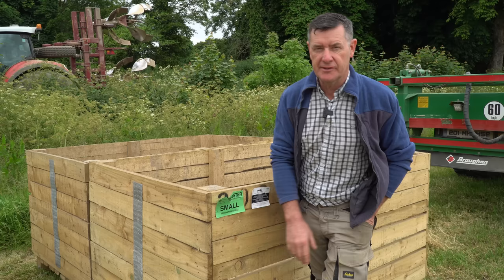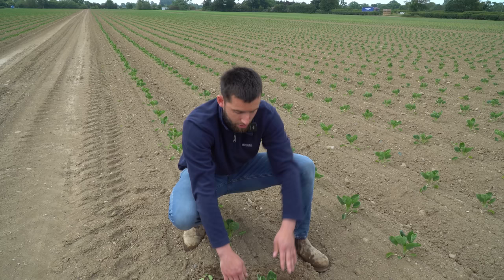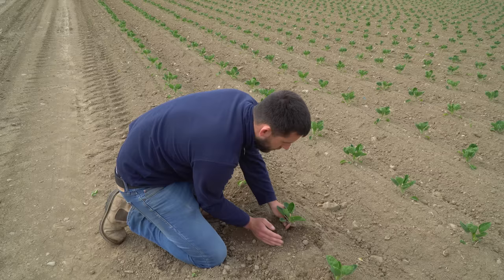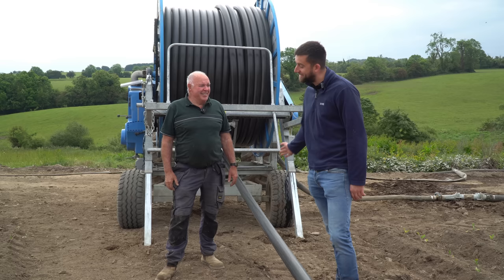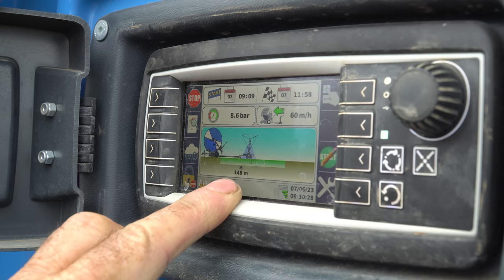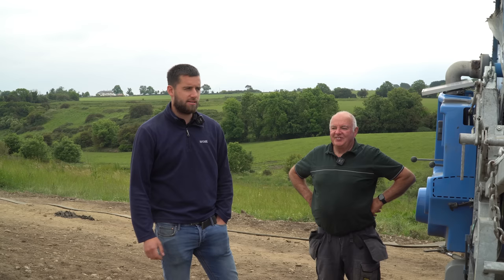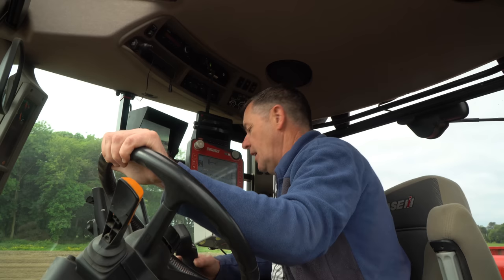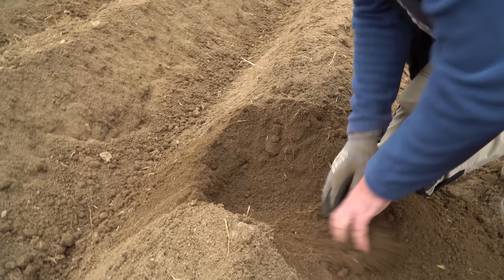BIG WEEK ON THE FARM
Big week on the farm as all the potatoes and sprouts are finally planted.
John talks us through the sprout plants and their optimum conditions for growth.
John B, the Water Technician shows us how the irrigator works.
Paul plants the last potato field of 2023. Huge thanks to the potato crew for all their hard work and long hours during the planting. Won't be long now until the digging!

Some beetroot to plant next and that will be all the planting complete for 2023.